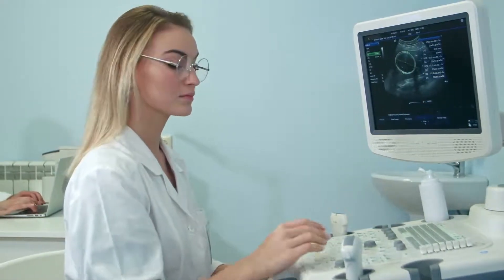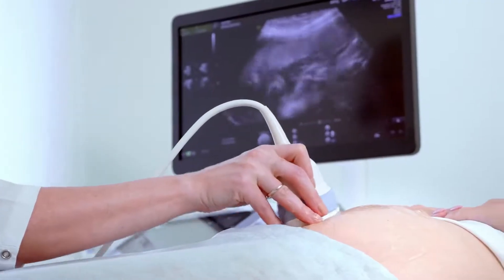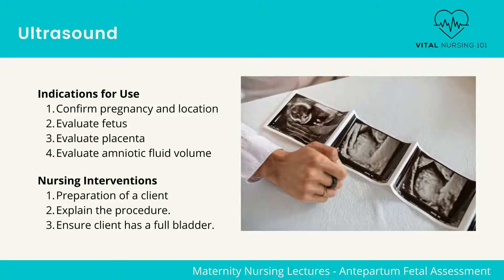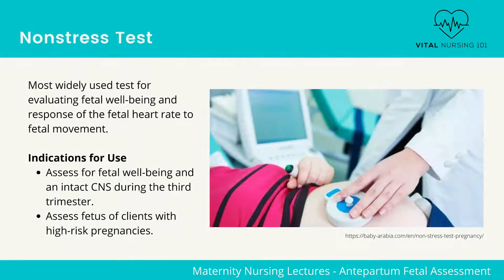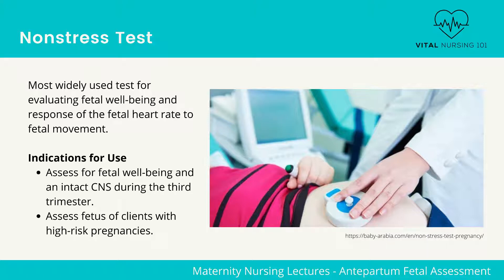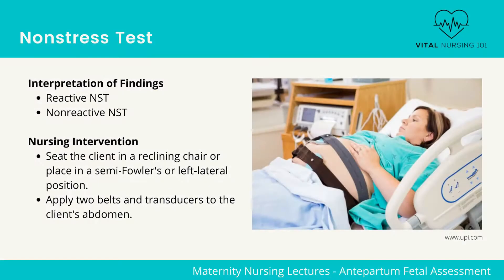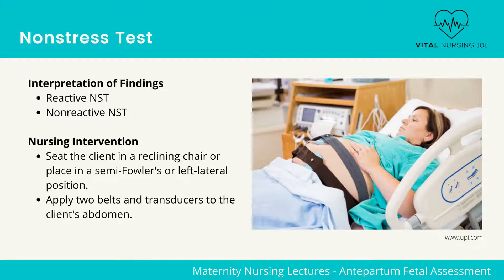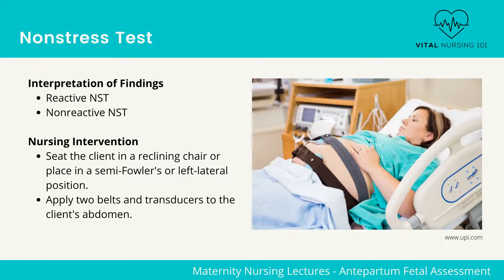Ultrasound, Non Stress Test | Maternity Nursing Lecture | Nclex Rn Review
In this Maternity Nursing Lecture video, we cover Ultrasound and Non Stress Test.

CRASH COURSES